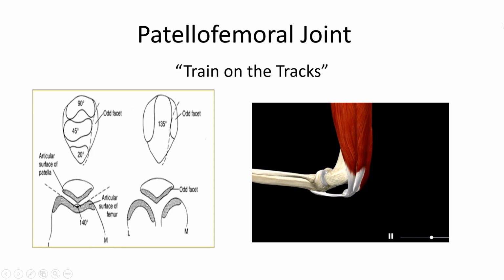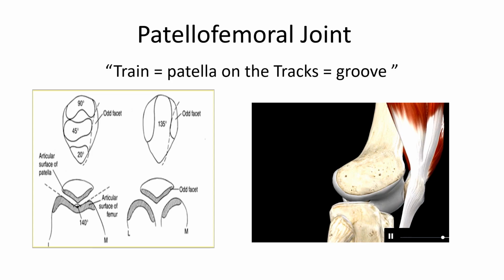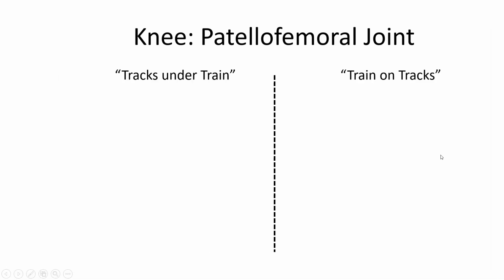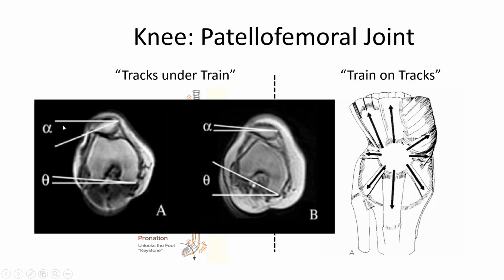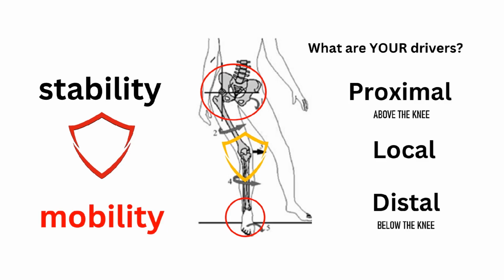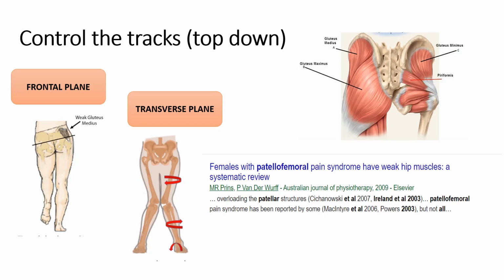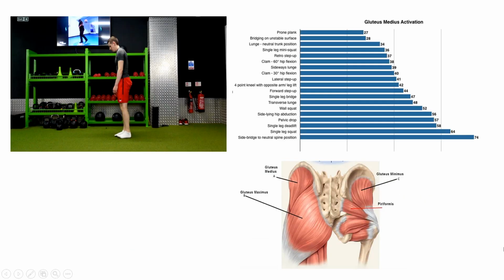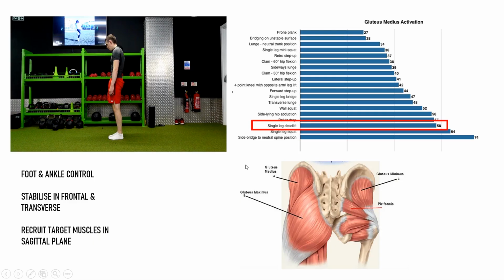Patellofemoral Pain Syndrome